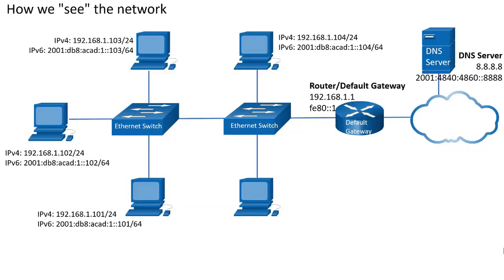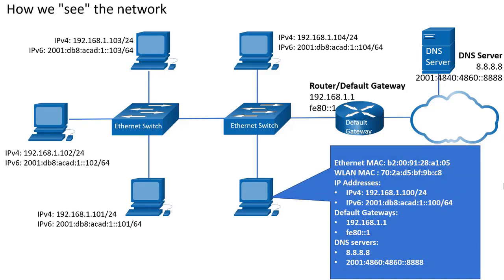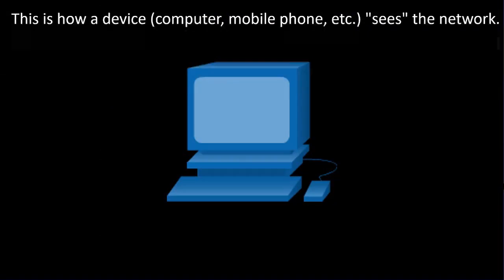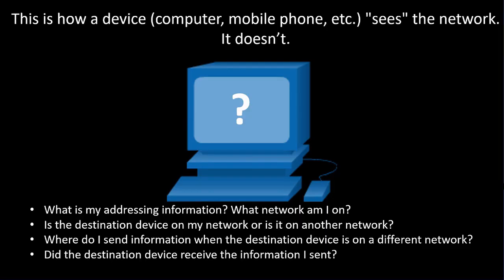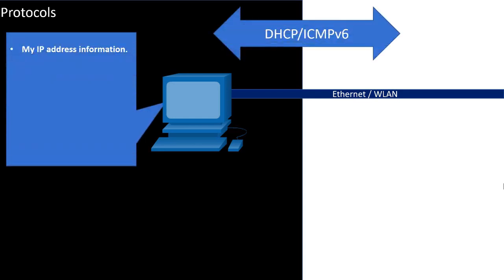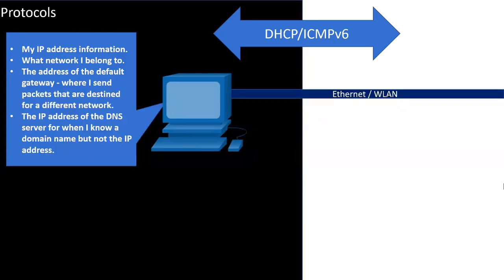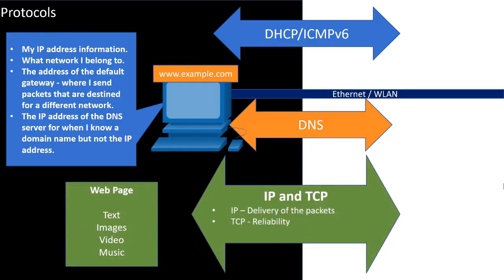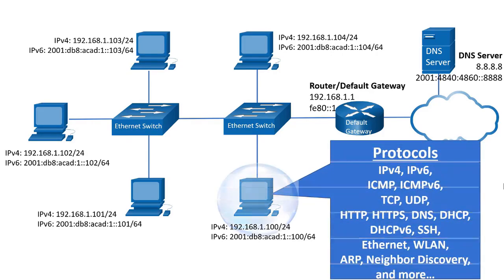Protocols devices use to see their place in the network and communicate with other devices.